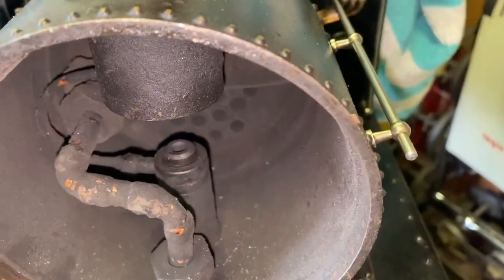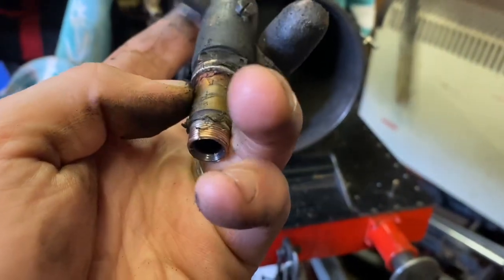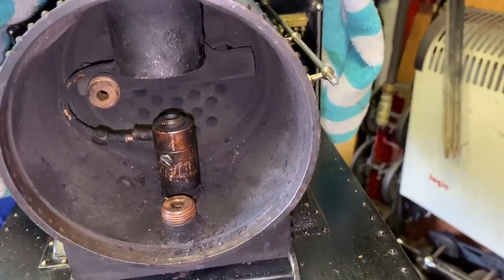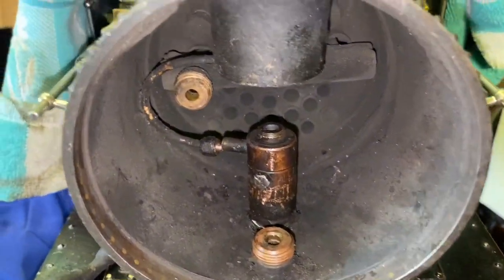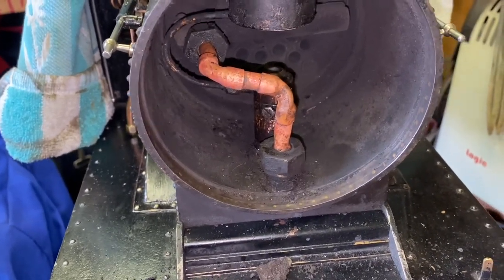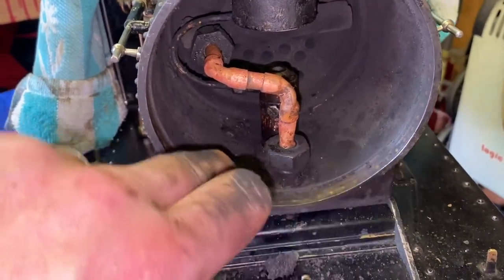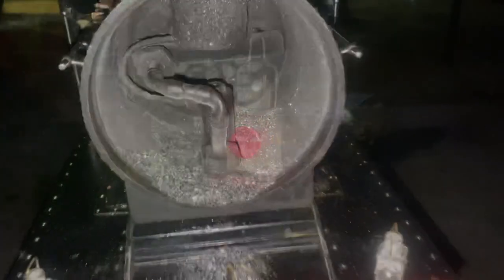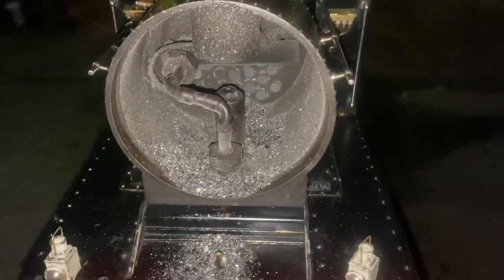Jinty smokebox leak…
Taking a look at a potential smokebox leak on Jinty, followed by a night run at the club.